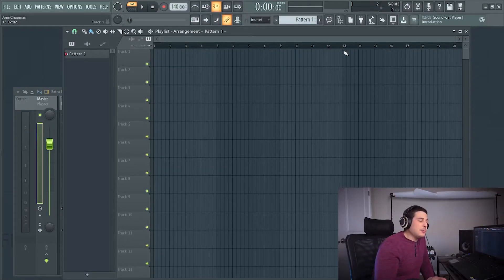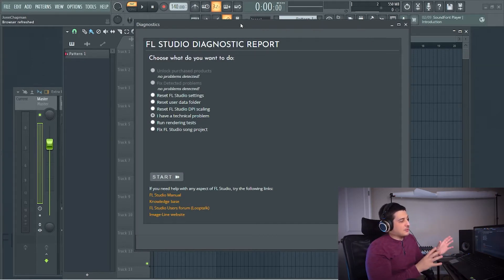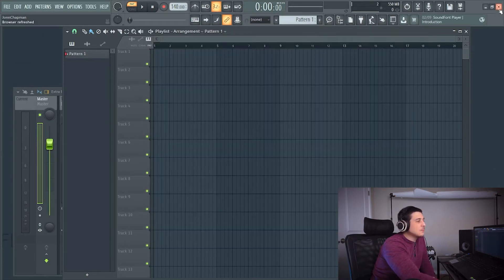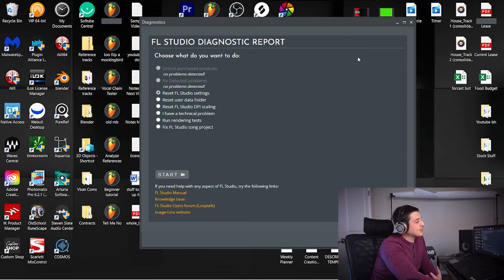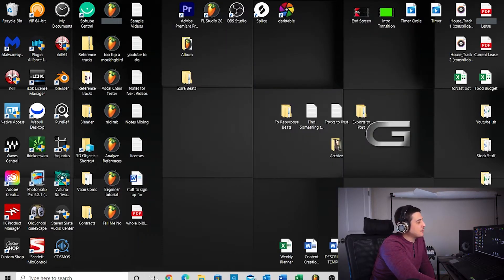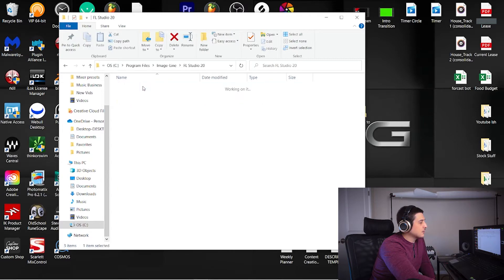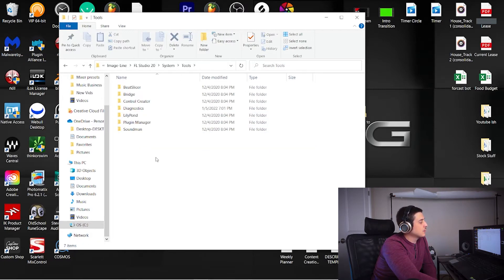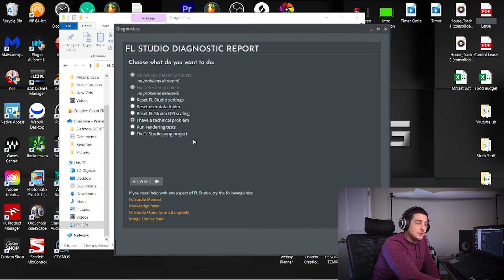How to Reset FL Studio to Default Settings (Even If You CAN’T Open FL Studio)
In this video we will learn how to reset FL Studio to default settings. If you can't open FL Studio, don't fear. We can also access the reset settings option without opening FL Studio.

⌚TimeStamps⌚
0:00 Intro
0:14 Reset Via FL Studio Menu
0:44 Cant Open FL Studio (Reset Without Opening FL Studio)
1:10 Summary/Outro